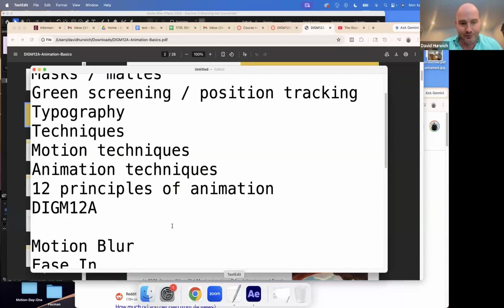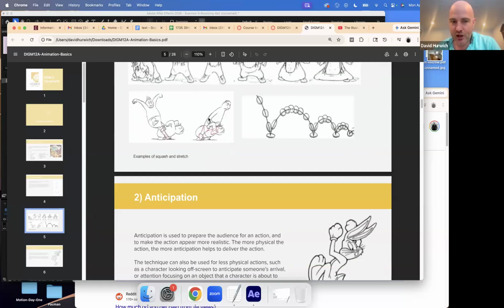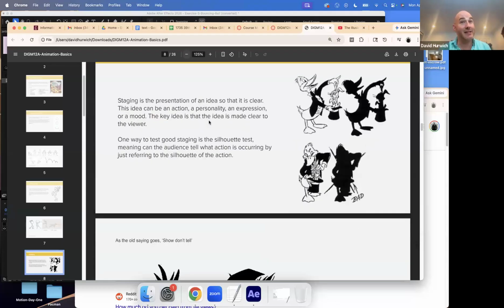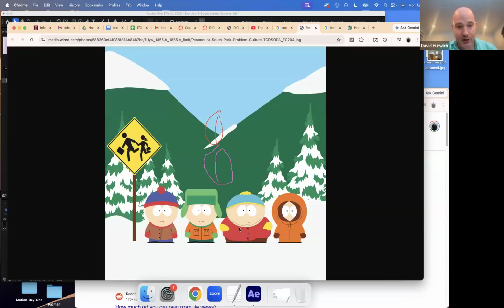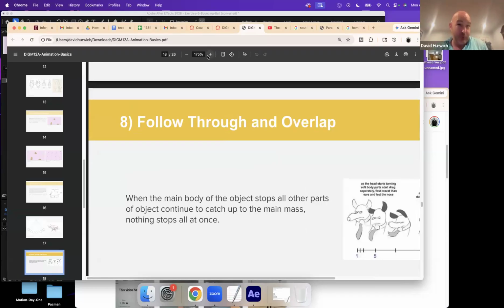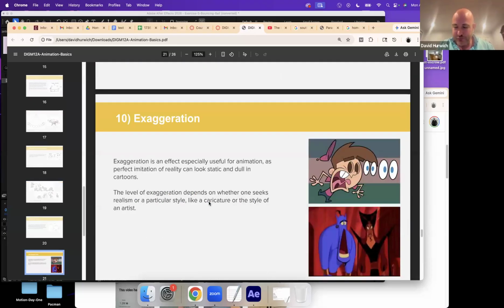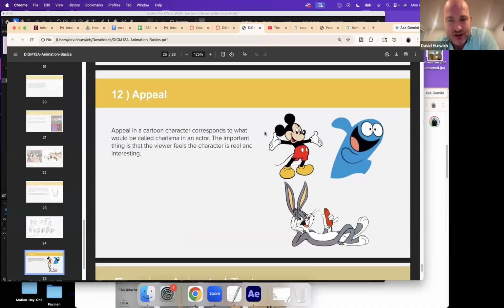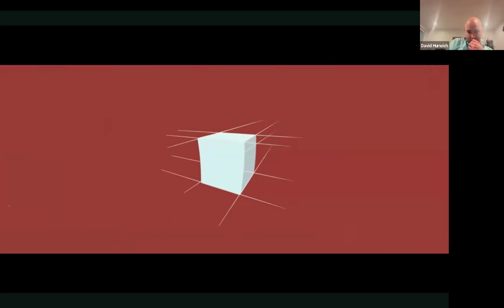Adobe After Effects: 12 Principles of Animation